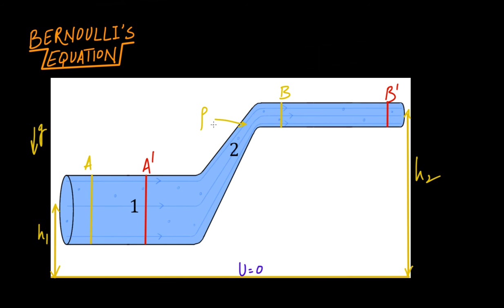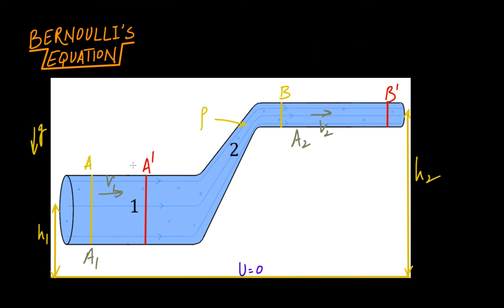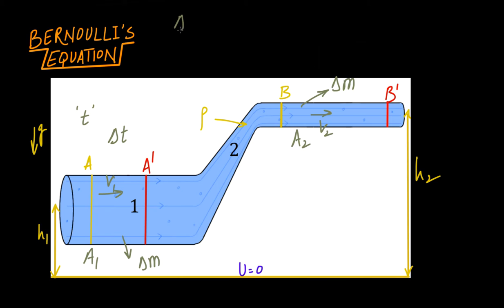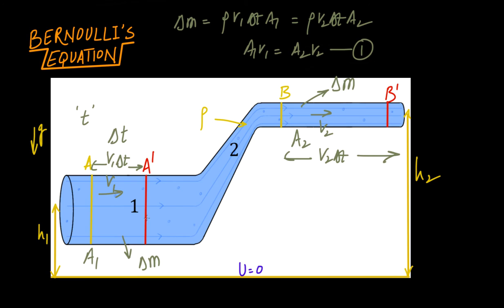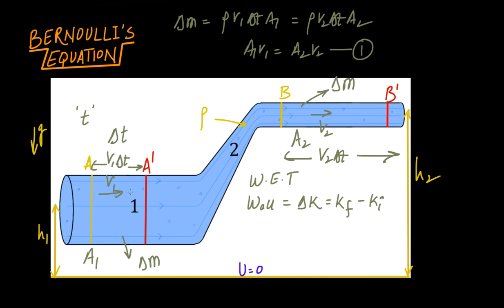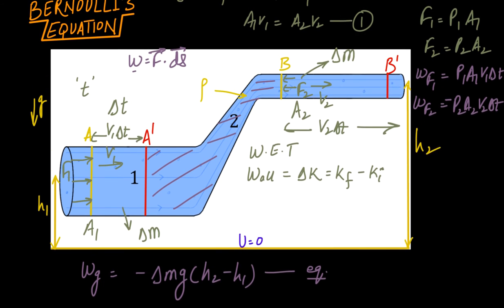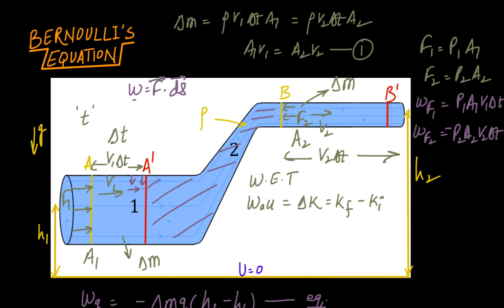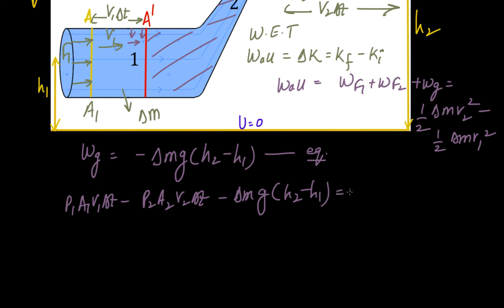Bernoulli's Equation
Let's learn about one of the most elegant, useful and, widely popular equations in physics given by Bernoulli.